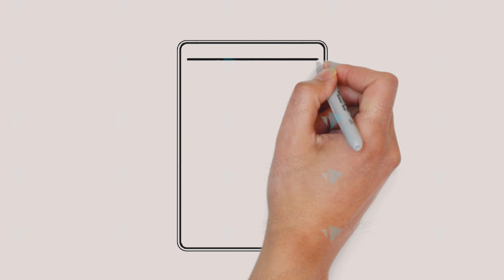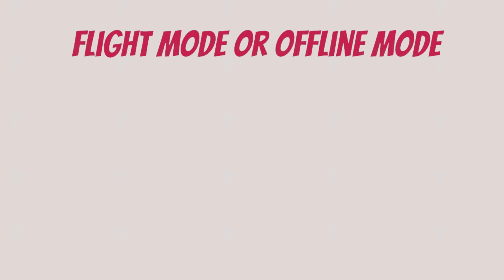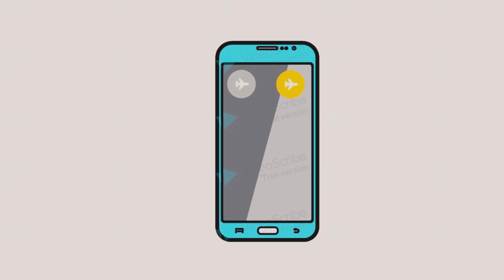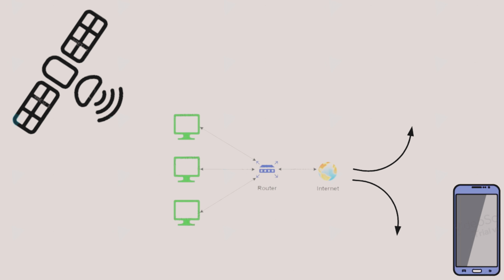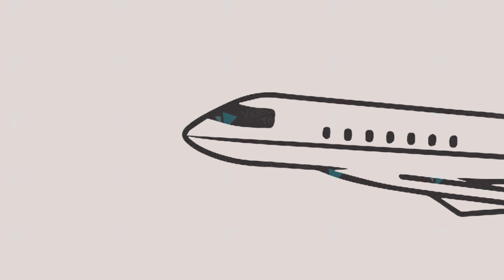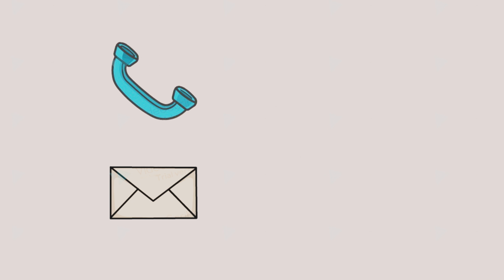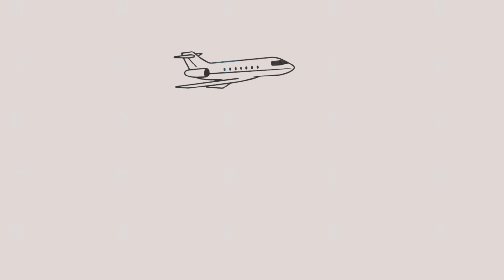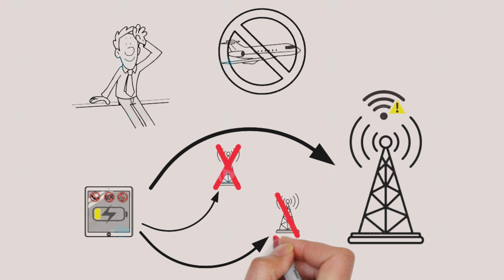They Never Told You This About Airplane Mode! Explained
Discover the hidden truths of airplane mode in "They Never Told You This About Airplane Mode! Explained," a whiteboard animated video that dives deep into the science and technology behind this essential smartphone feature. Learn how airplane mode disables wireless signals like cellular, Wi-Fi, and Bluetooth to prevent interference with aircraft communication and navigation systems, ensuring passenger safety during flights. Uncover lesser-known facts about how airplane mode helps save battery life, its impact on device functions like GPS, and why pilots and airlines insist on its use despite ongoing debates. Perfect for science and technology enthusiasts , this video reveals the critical role of airplane mode in modern air travel , well-researched insights optimized for all curious minds interested in tech facts and aviation safety. Don’t miss out on this informative, must-watch explanation that connects science, technology, and everyday device use for the 2025 audience!

Chapters :
00:00 - Intro
00:20 - Airplane Mode?
00:50 - The Science Behind Airplane Mode !
01:34 - Why Does This Happen? The
02:02 - What You Lose — And What Still Works
02:29 - Other Benefits Beyond Flying
02:58 - Closing